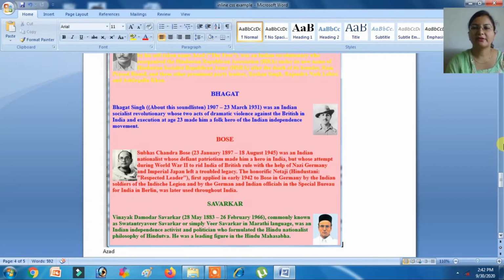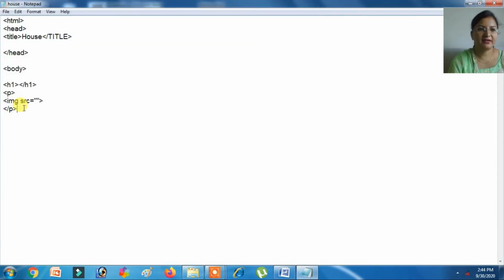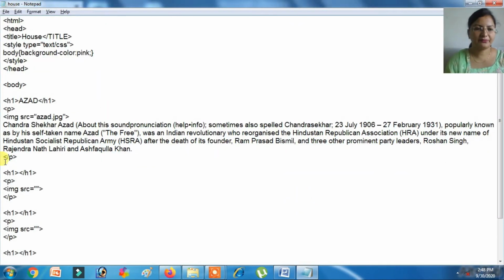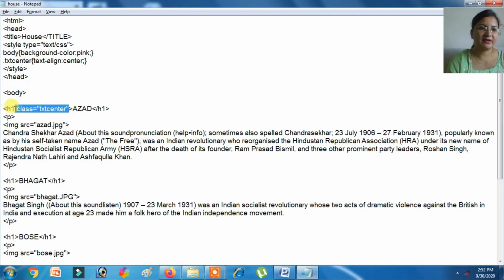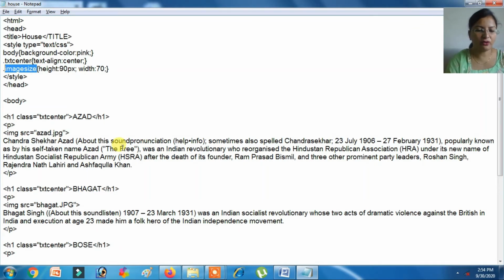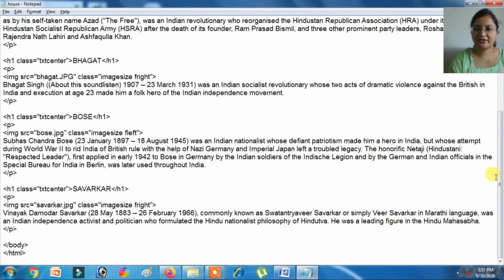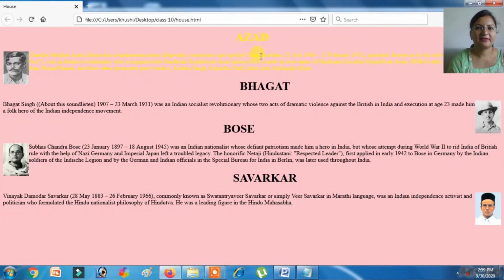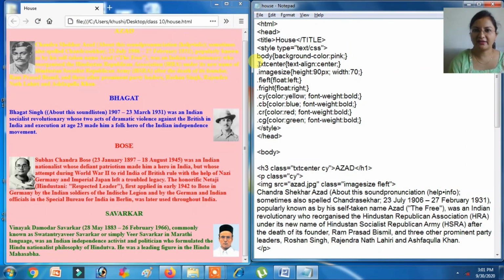CBSE CA(Computer Application) Class-10 CSS Practical-4 Grouping with CSS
Grouping with CSS, Use of CLASS attribute

CSS class 10, Cascading style sheets class 10, CSS class 10 CBSE, CSS for class 10, Class 10 CSS,  Cascading style sheets